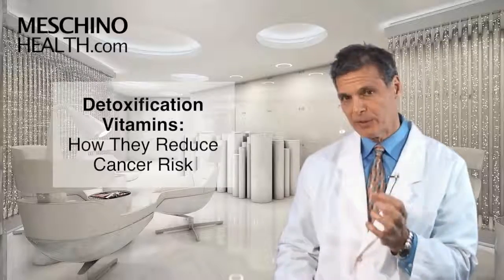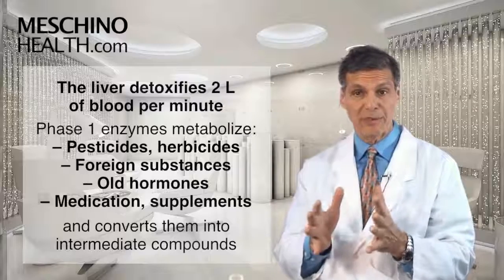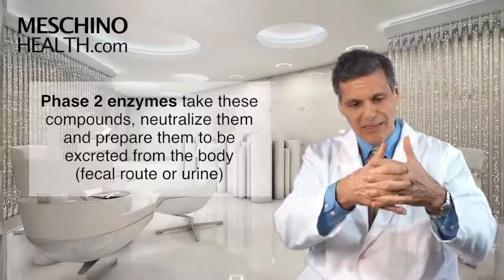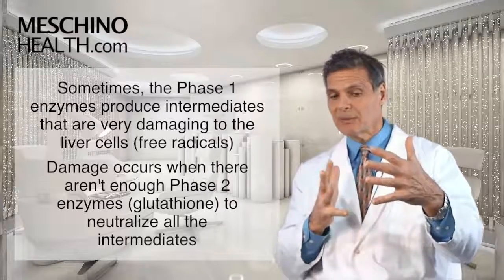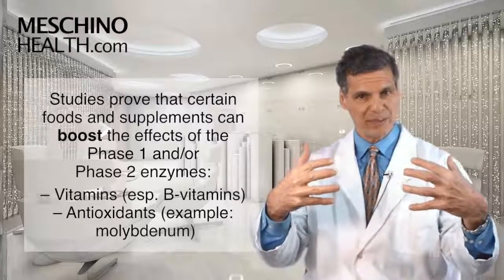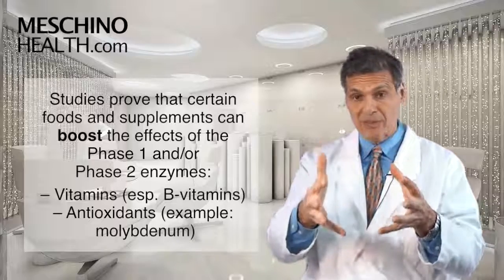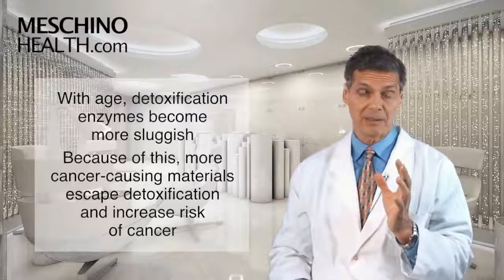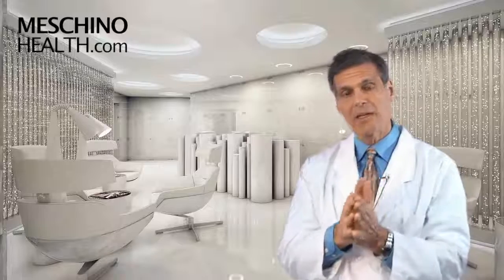Optimal Living Program Chapter Five Detoxification Vitamins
Learn what vitamins enhance detoxification, reducing cancer risk.